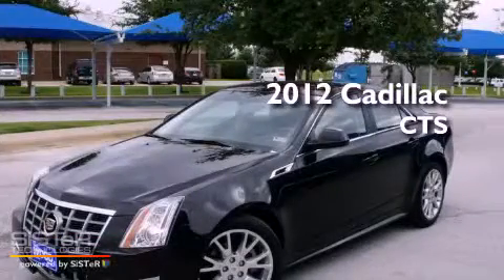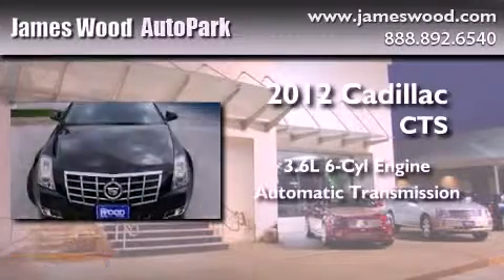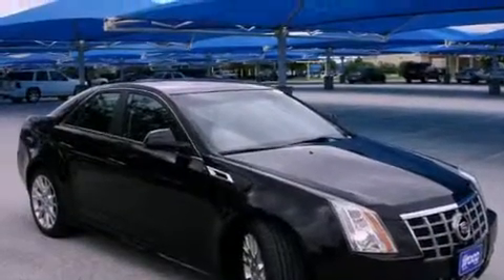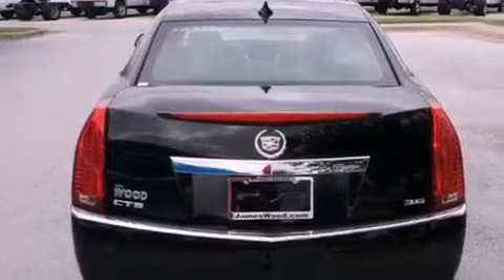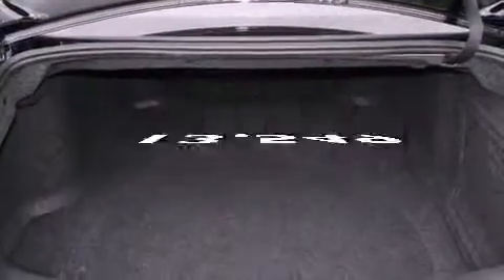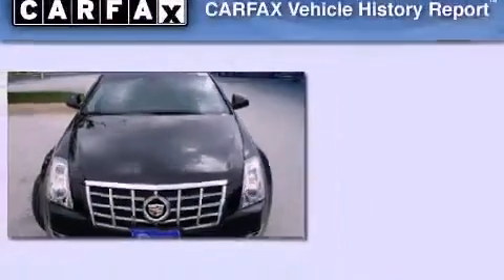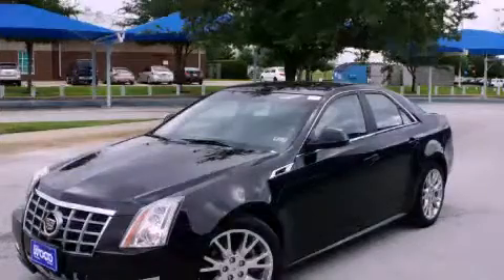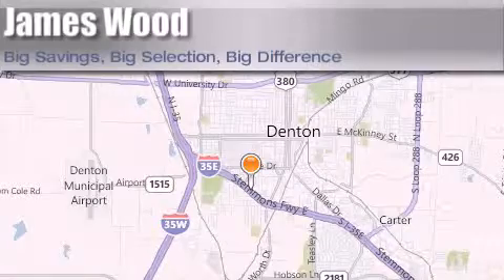2012 Cadillac CTS Decatur TX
Year : 2012
 Make : Cadillac
 Model : CTS
 Engine : 3.6L 6 Cyl. Fuel Injected
 Trans . : 6 Speed Automatic
 Exterior : Black Raven
 Miles : 13,549

 Stock : 223028A1

 2012 Cadillac CTS Denton TX